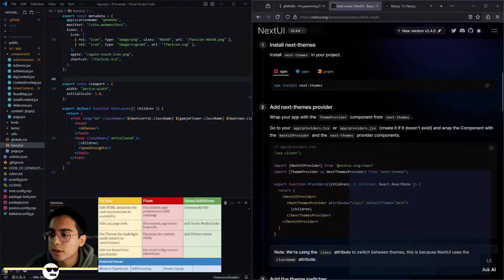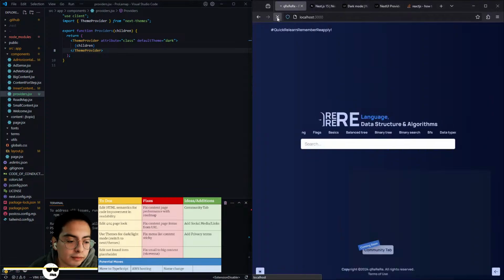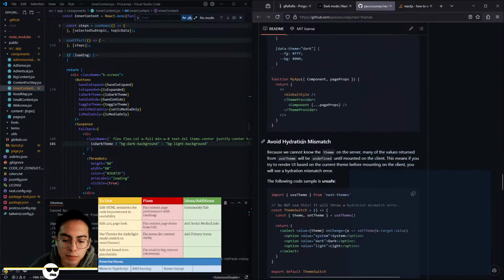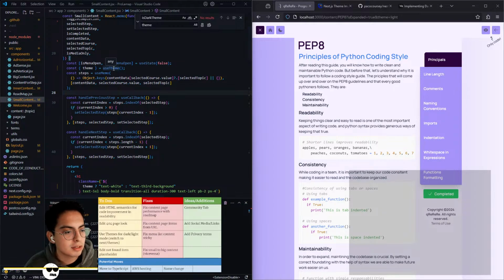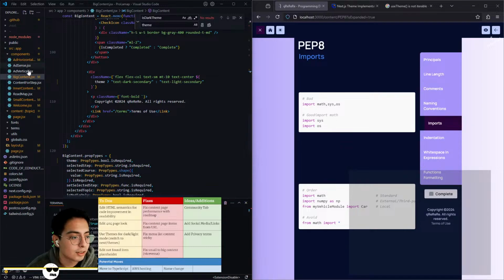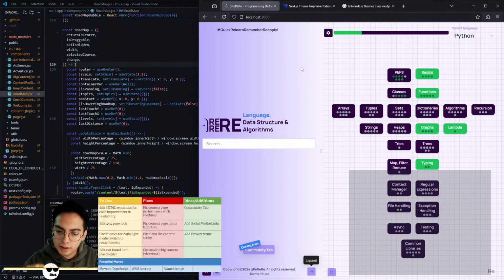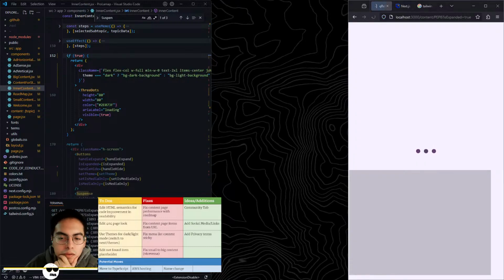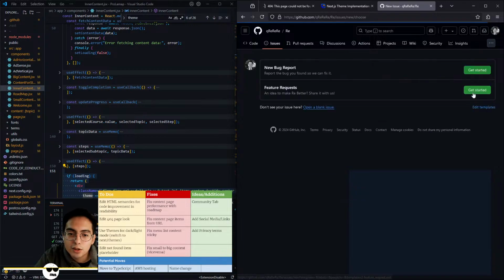Newbie on open source - qReReRe #1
Building an open source project to help people quickly remember programming languages for interviews, projects, etc.